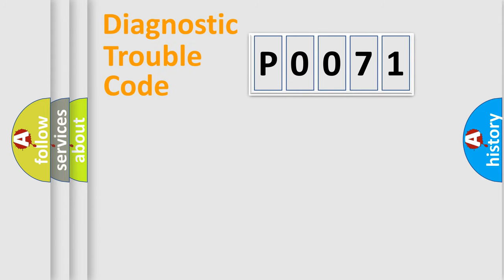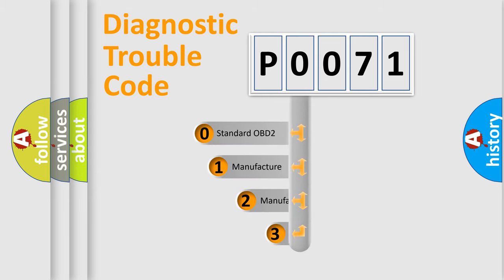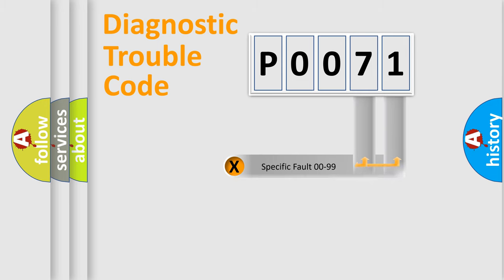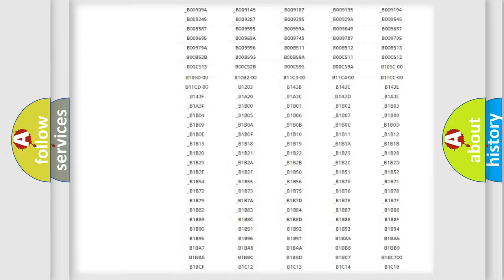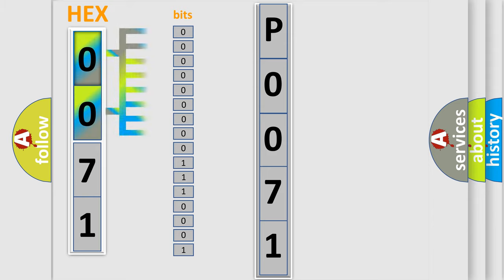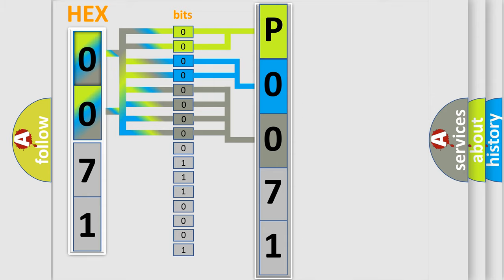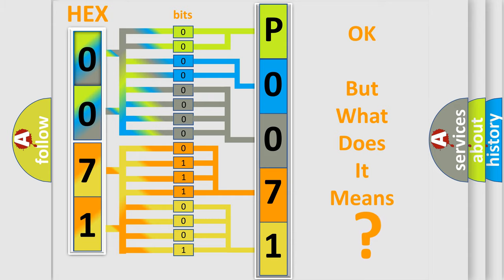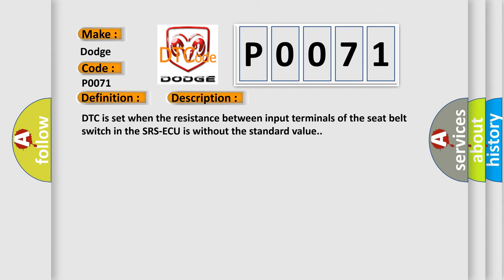DTC Dodge P0071 Short Explanation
Contents:
0:21 Basic DTC analysis according to OBD2 protocol standard.
1:48 Insight into programming
2:58 A diagnostically understandable description of the Diagnostic Trouble Code
3:05 Basic error definition

Make:
Dodge
Code:
P0071
Definition:
Seat belt switch (LH) circuit (ground side) shorted (for Normal or Open terminal)
Description:
DTC is set when the resistance between input terminals of the seat belt switch in the SRS-ECU is without the standard value.
Cause:
Short to body ground in the Normal or Open terminal harness